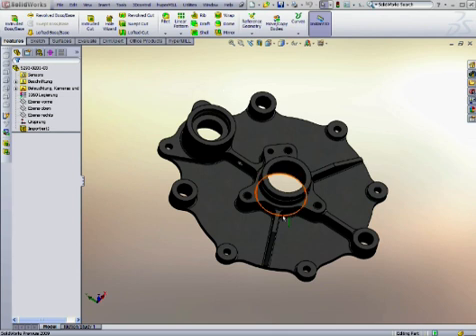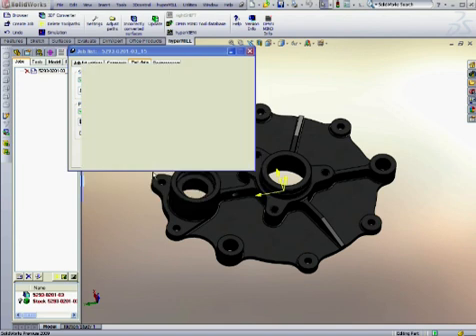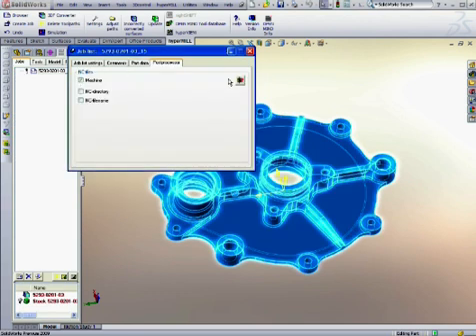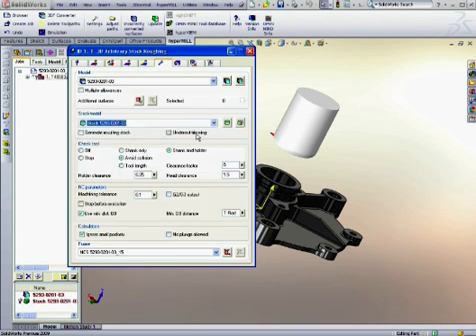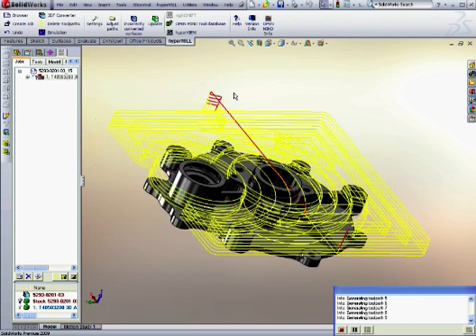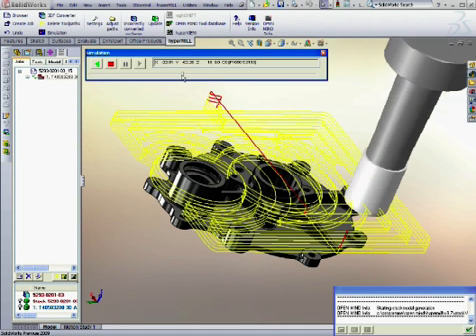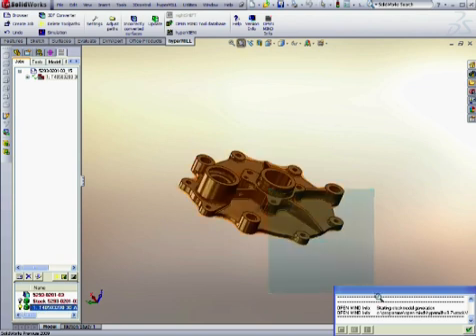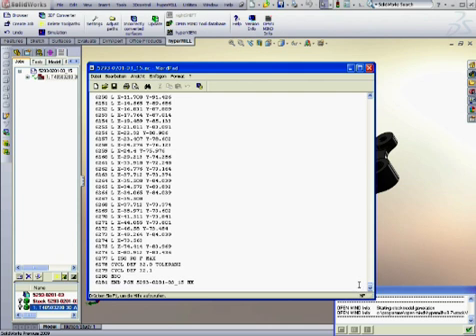OPEN MIND hyperMILL for SOLIDWORKS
hyperMILL for SOLIDWORKS, a SOLIDWORKS Certified Gold Prduct, allows the user to turn CAD designs into NC-code for machining without having to leave the familiar program environment.